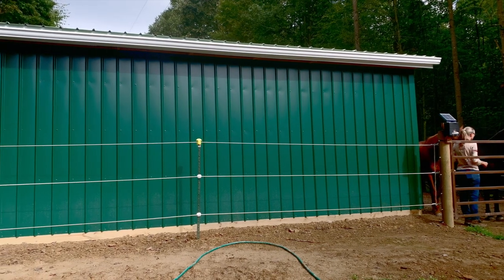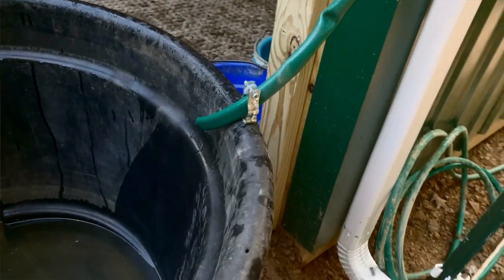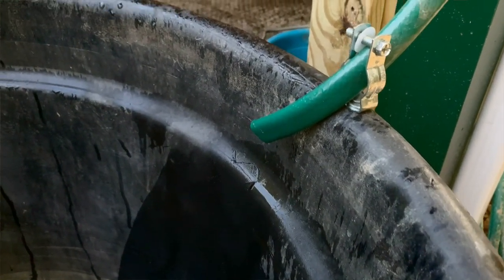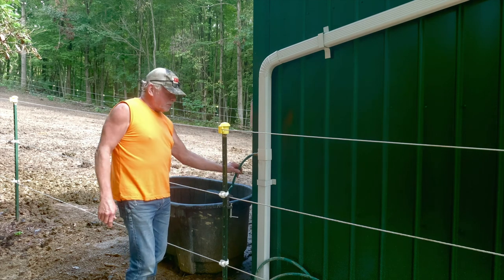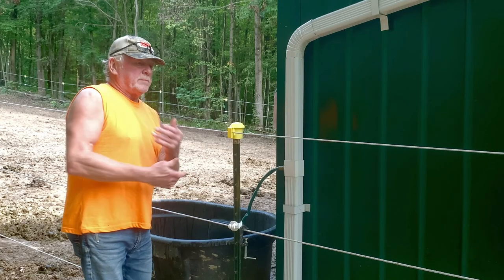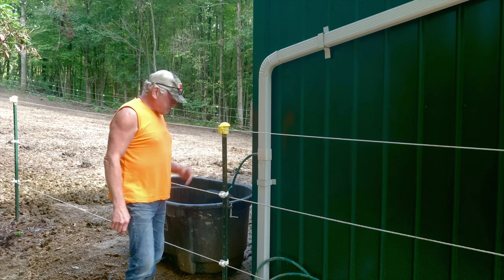Auxiliary Water Source For Horse Water Tank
I needed a rain gutter on the horse shelter to keep from getting mud splashed up on the metal siding. In the process, I thought it would be a good idea to capture the water and divert it to the horse's water tank.